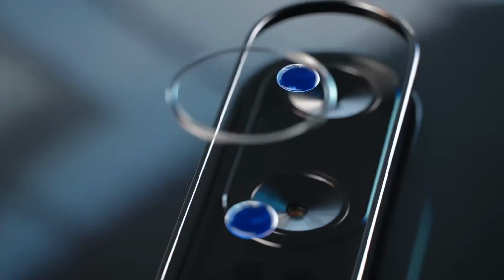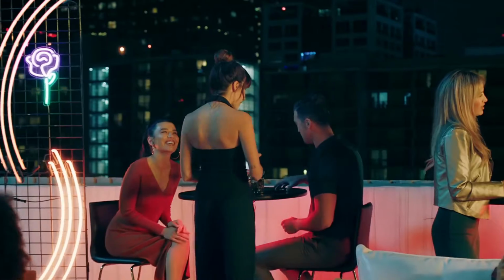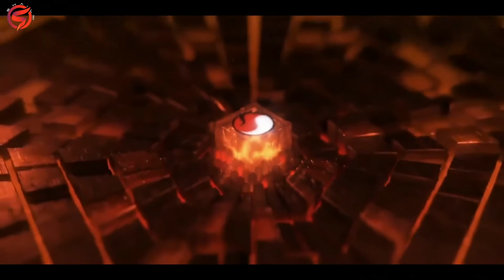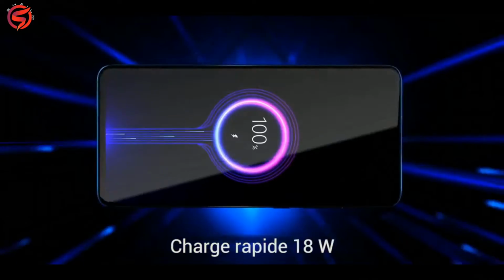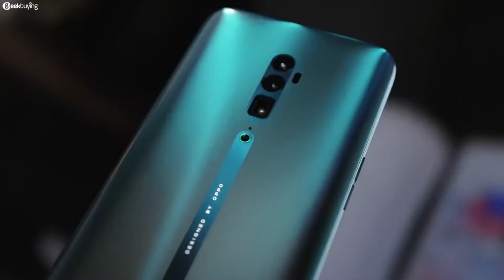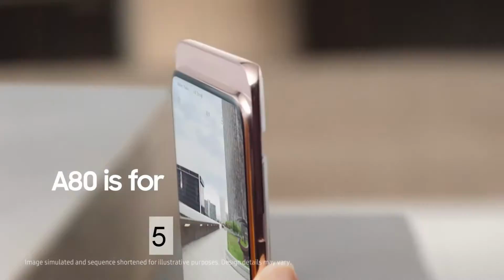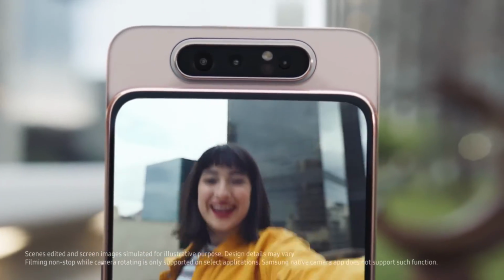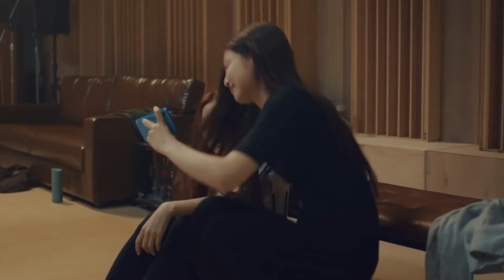Top 5 Best Pop Up Camera Smartphones And Slider Phones To Buy in 2019-2020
Xiaomi Mi 9T
ASUS Zenfone 6
Original Oppo Reno
Samsung Galaxy A80
Smartphones have evolved to become their better versions, and the statement stands true as tech companies are doing a lot more to make smartphones more capable than ever. Heading towards better performance, bigger batteries, and improved usage, smartphones these days seem to be improving. Among them, we have smartphone cameras — and amongst that, we have a new concept of pop-up cameras, and even slider design.

While the term pop-up smartphone or slider phone is something we have heard before, tech companies seem to follow the concept of repeating trends with improvements.
As pop-up cameras and slider smartphones are back and appear to be the tech trends that are here to stay for a while now, I present you with a list of phones with pop-up cameras and slider phones you need to know of in 2019.

Why Pop-Up Cameras or Slider Design?
The sole purpose of a pop-up camera or a slider design is to increase the display area and reduce the bezels present for an edge-to-edge display viewing, which we have all started liking and we now wish for more.

As the front camera and the other sensors either pop up or slide, there is room for more screen space for better viewing.

While I can vouch for the slider design as it could make a mark again, the pop-up camera seems to fail as I am not sure of the durability of its mechanism.

Nonetheless, we see tech trends coming and going every month. Hence, time will give a better answer about whether or not the pop-up camera and the slider design will remain in the tech world.